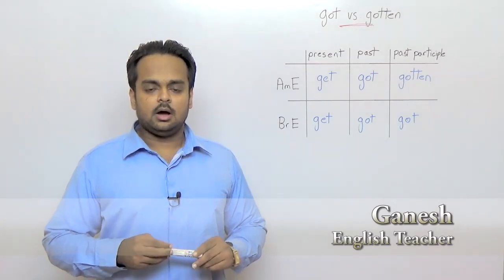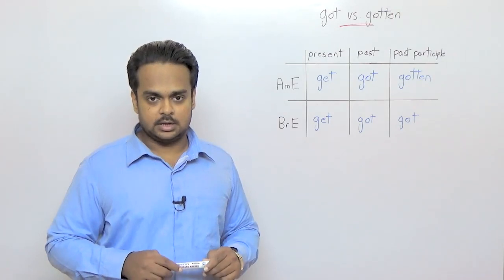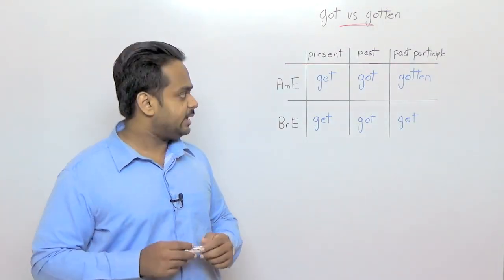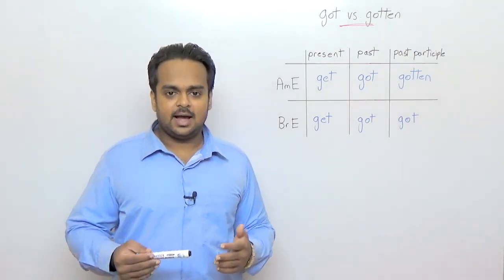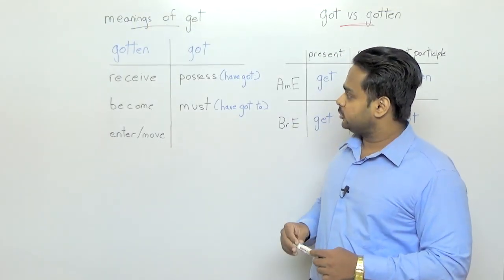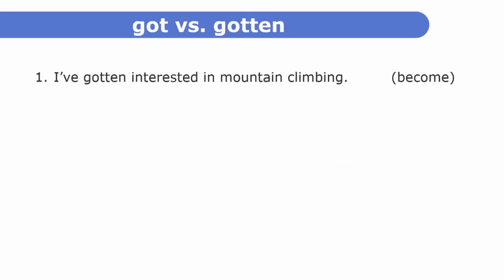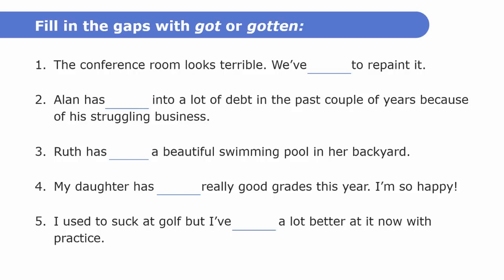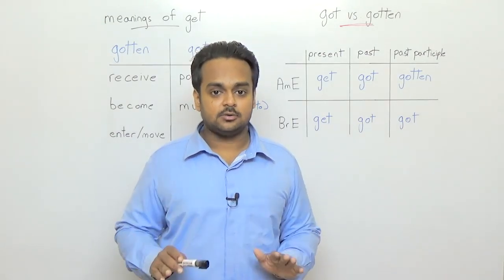Got vs Gotten which is correct.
Which is correct Got or Gotten in English Grammar
Got vs Gotten English Grammer.

creadit goes to: learn english lab.com